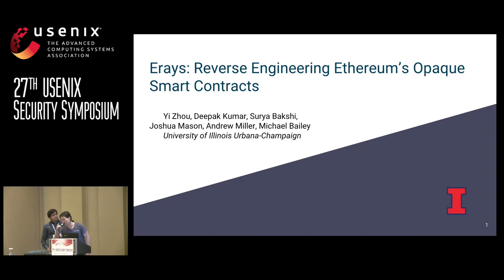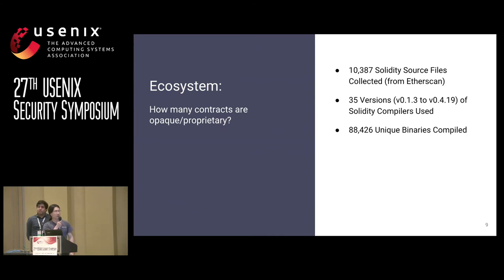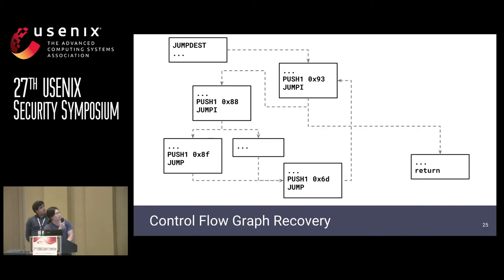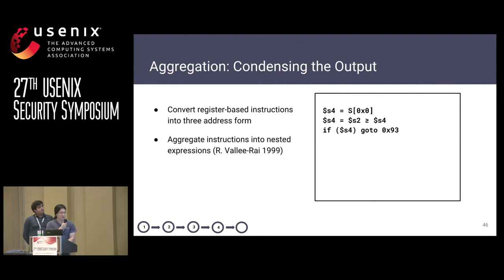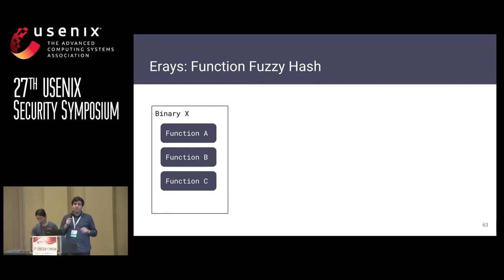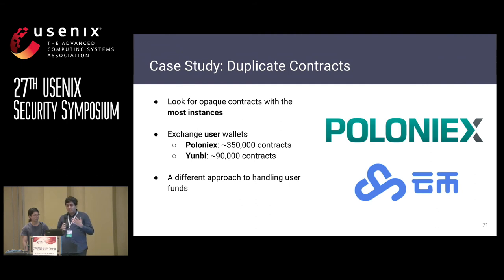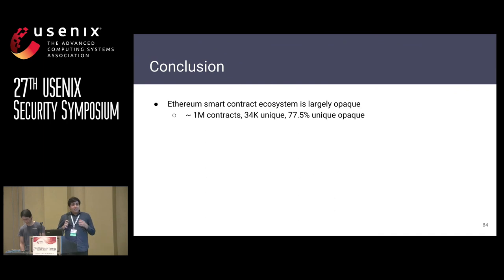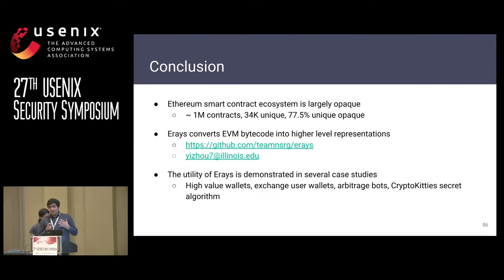USENIX Security '18 - Erays: Reverse Engineering Ethereum's Opaque Smart Contracts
Yi Zhou
Surya Bakshi

Abstract:
Interacting with Ethereum smart contracts can have potentially devastating financial consequences. In light of this, several regulatory bodies have called for a need to audit smart contracts for security and correctness guarantees. Unfortunately, auditing smart contracts that do not have readily available source code can be challenging, and there are currently few tools available that aid in this process. Such contracts remain opaque to auditors. To address this, we present Erays, a reverse engineering tool for smart contracts. Erays takes in smart contract from the Ethereum blockchain, and produces high-level pseudocode suitable for manual analysis. We show how Erays can be used to provide insight into several contract properties, such as code complexity and code reuse in the ecosystem. We then leverage Erays to link contracts with no previously available source code to public source code, thus reducing the overall opacity in the ecosystem. Finally, we demonstrate how Erays can be used for reverse-engineering in four case studies: high-value multi-signature wallets, arbitrage bots, exchange accounts, and finally, a popular smart-contract game, Cryptokitties. We conclude with a discussion regarding the value of reverse engineering in the smart contract ecosystem, and how Erays can be leveraged to address the challenges that lie ahead.